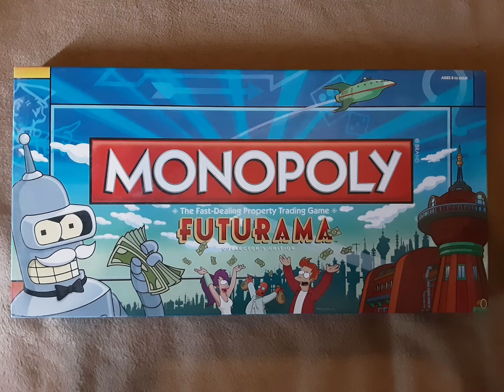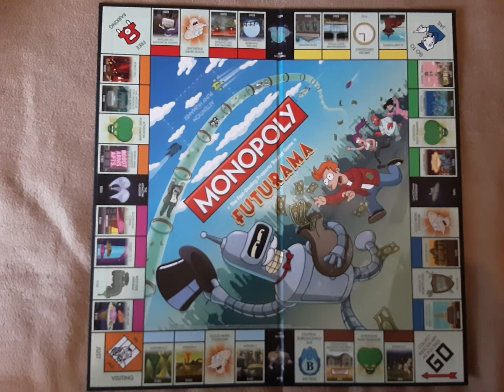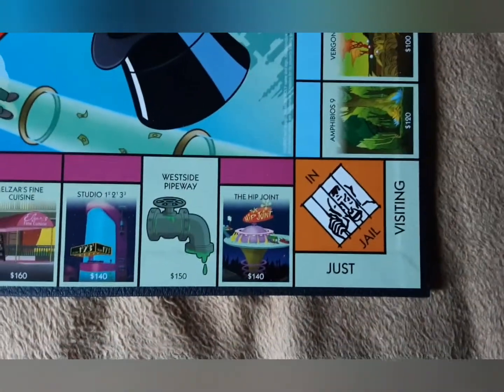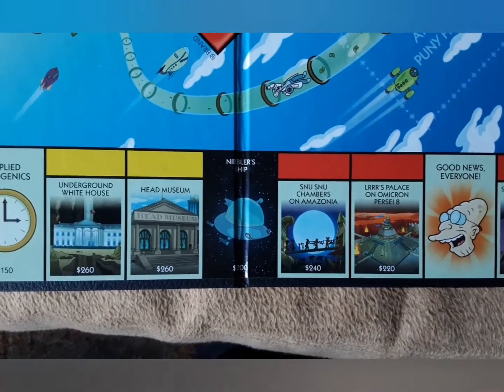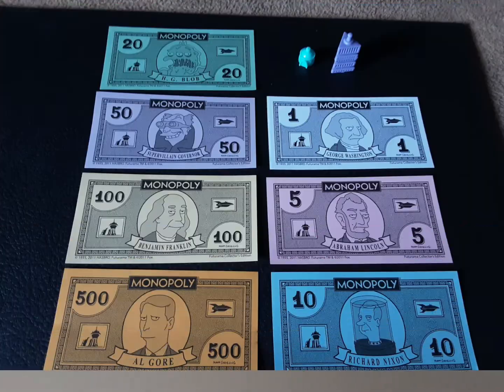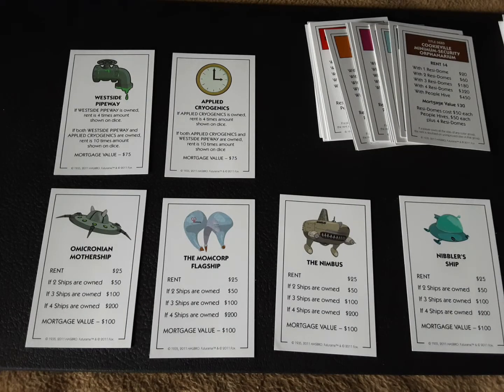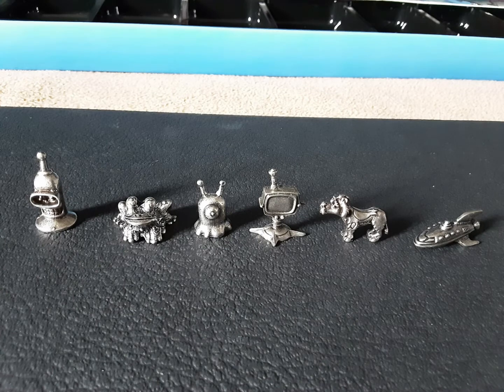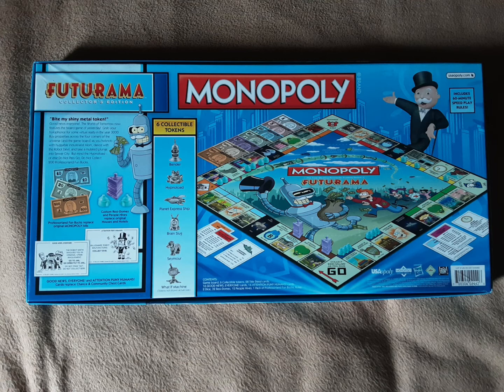FUTURAMA MONOPOLY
Futurama monopoly collectors edition board game.